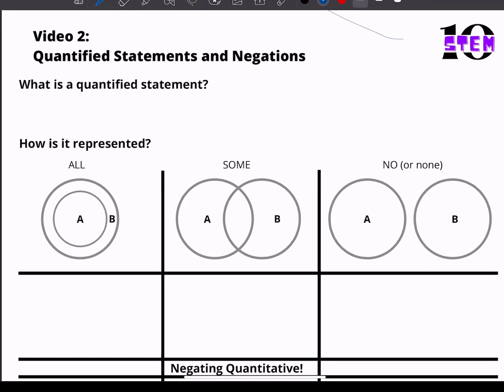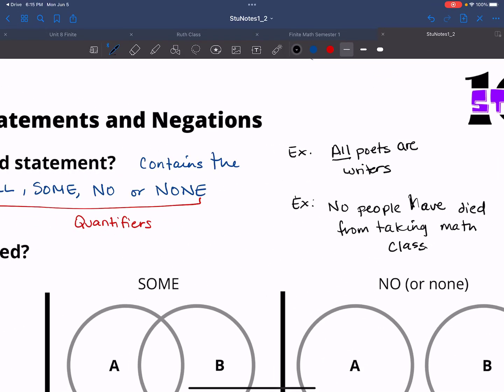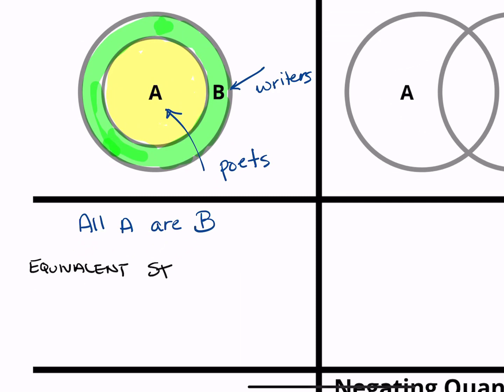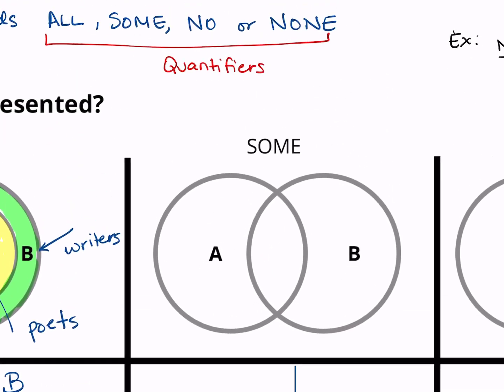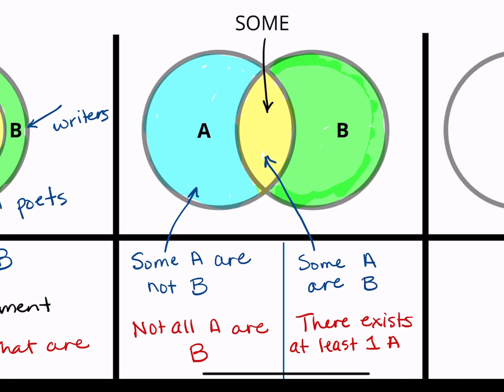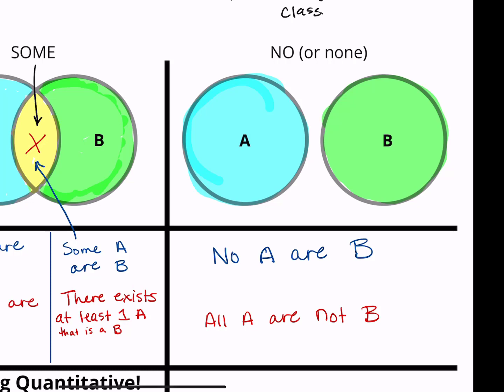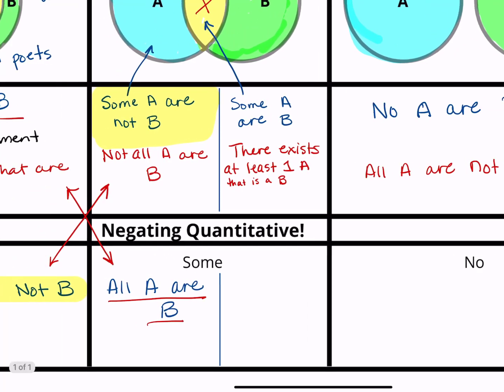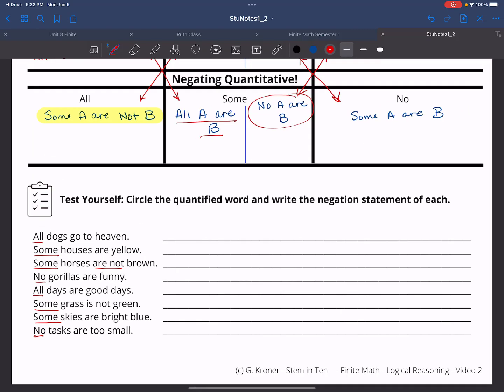FM 1.2 Quantified Statements and Negations